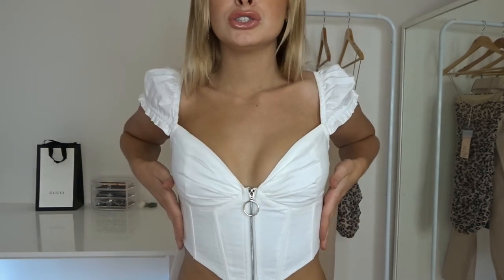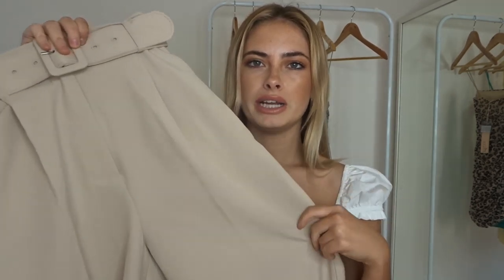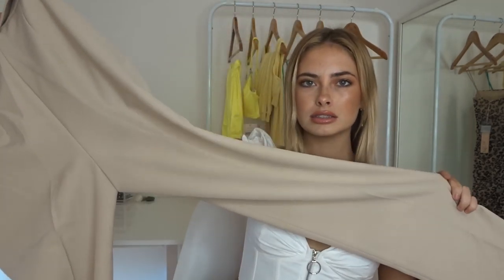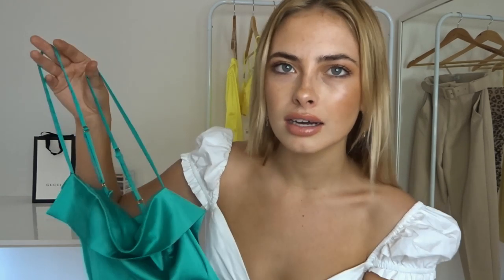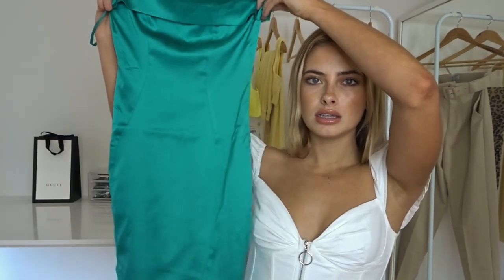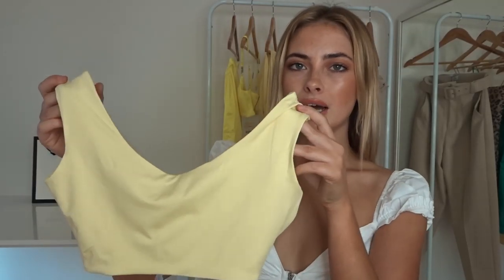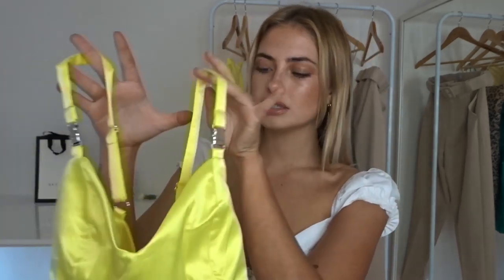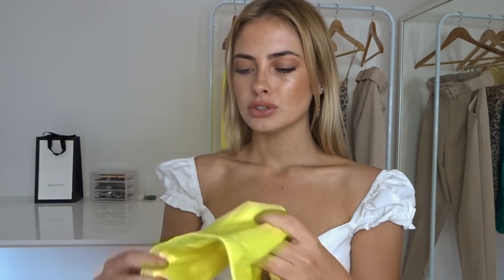Oh Polly Try on Haul!!!!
Jaydestella

Jaydestella